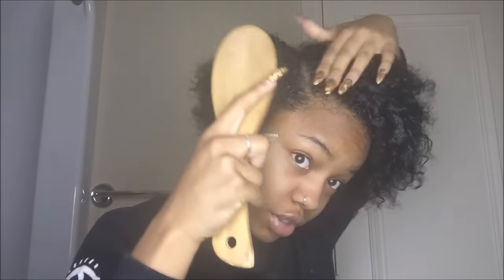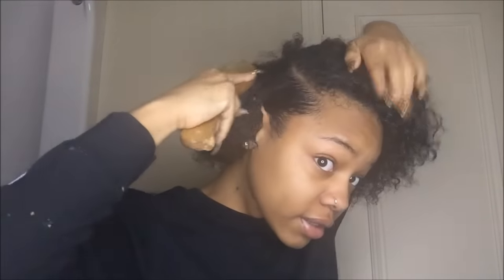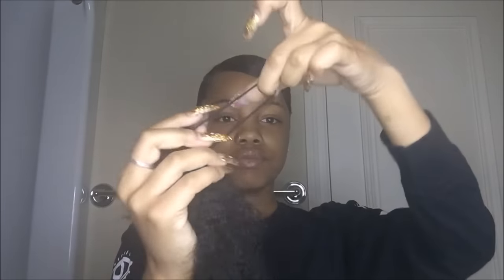Vintage Swoop Slick Back Ponytail on Natural hair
Quick requested vid Enjoy! XOXO